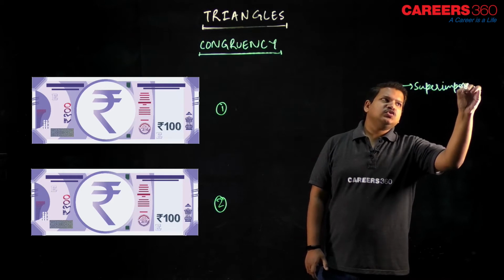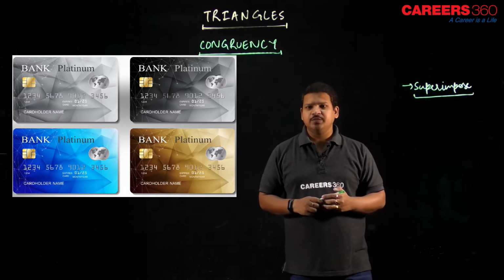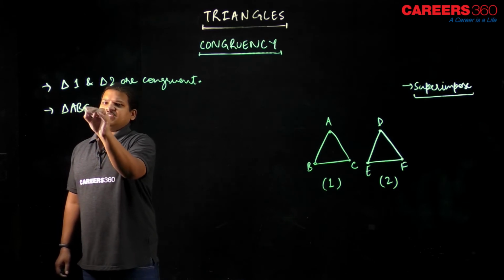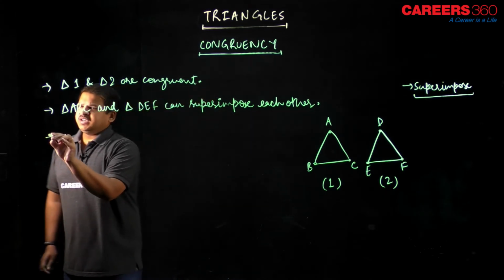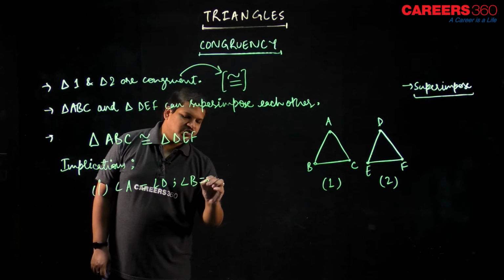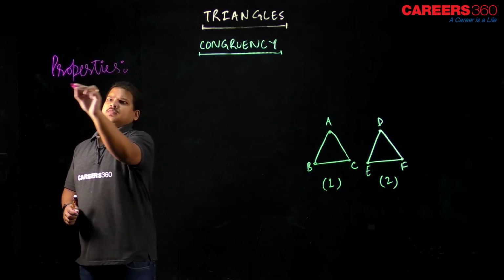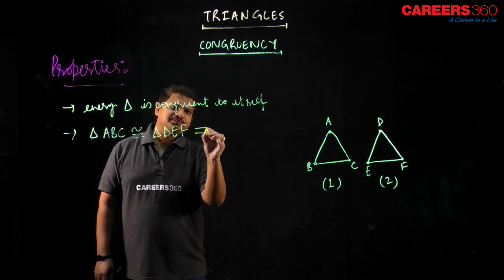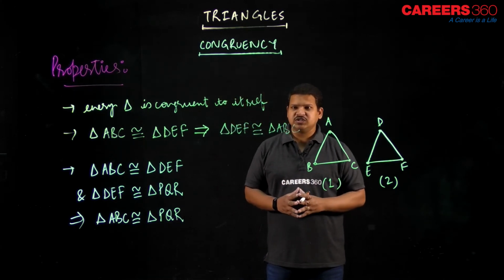Congruence, Criteria of Congruence of Triangle | Triangles | Class 9 & 10 | IIT JEE Foundation, NTSE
This video covers Congruence and Criteria of Congruence of Triangle - Maths online video lecture of chapter Triangles - Congruence of Triangle, Criteria of Congruence of Triangle, SSS Congruence of Triangle, SAS Congruence of Triangle, ASA, Congruence of Triangle, AA Congruence of Triangle, AAA Congruence of Triangle (In detail). Start Preparation for IIT JEE Foundation, Class 9th, NTSE, Olympiads with complete smart study material powered by AI Coach, E-lectures, mock tests, NCERT Solutions, CBSE previous year papers and much more.